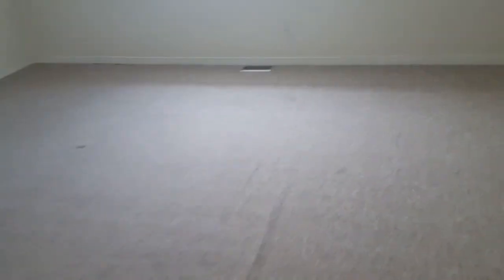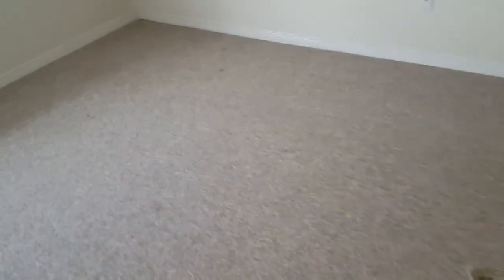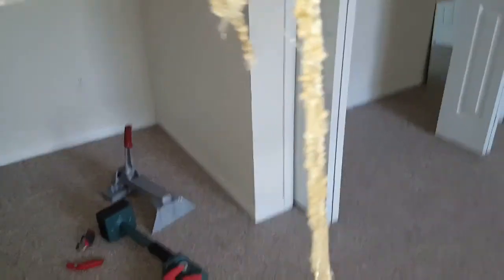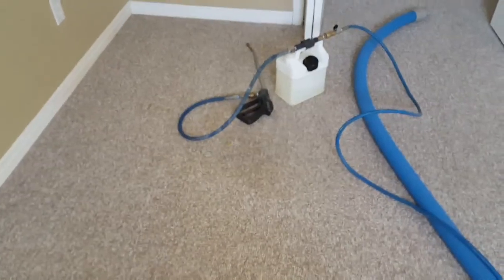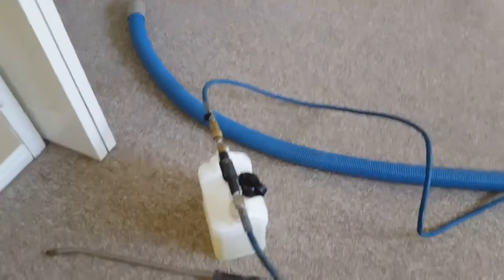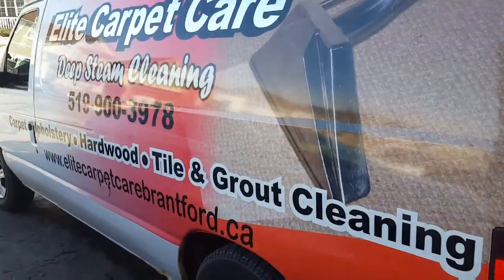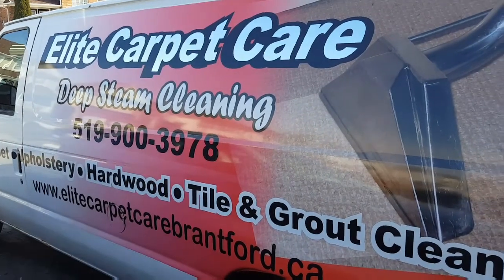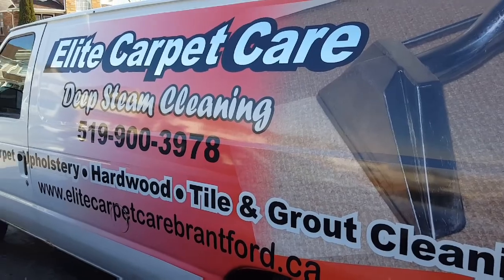Carpet Stretching and Deep Steam Cleaning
Elite Carpet Care
14 Draper Street
Brantford Ontario N3T6P8